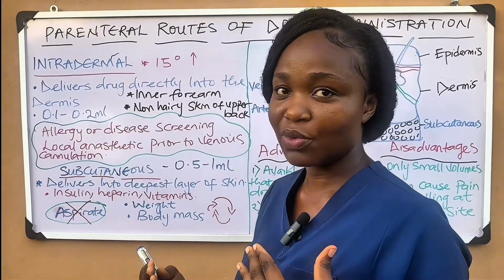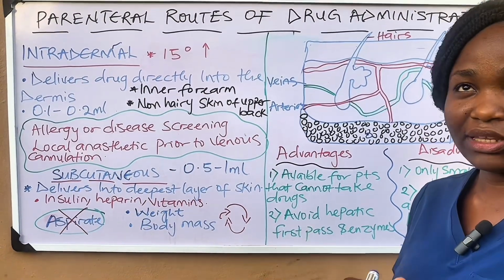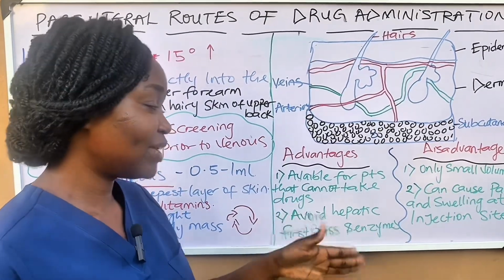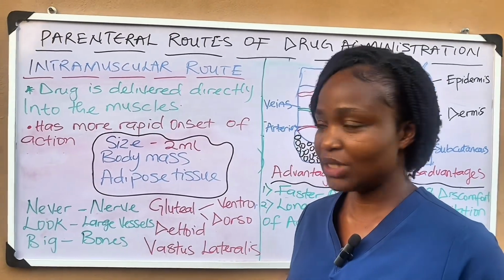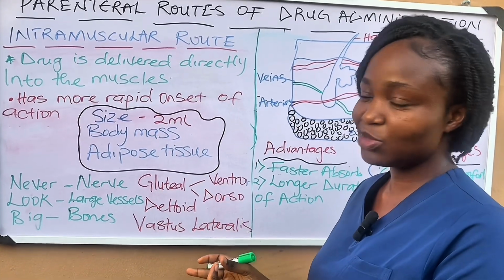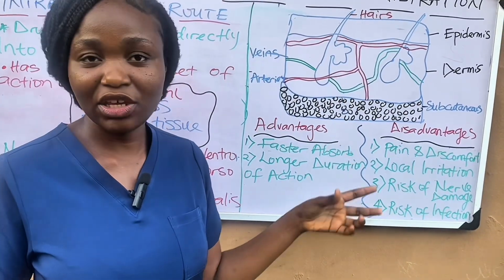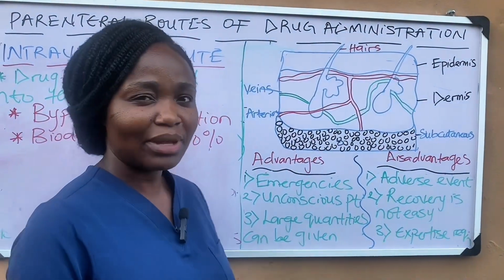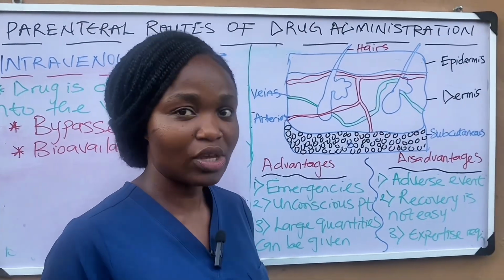Intradermal, Subcutaneous, Intramuscular, and Intravenous Route of Drug Administration.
This video explains these parenteral routes of drug administration:
- Intradermal
- Subcutaneous
- Intramuscular, and
- Intravenous

Clearly highlighting the advantages and disadvantages of each of the routes.